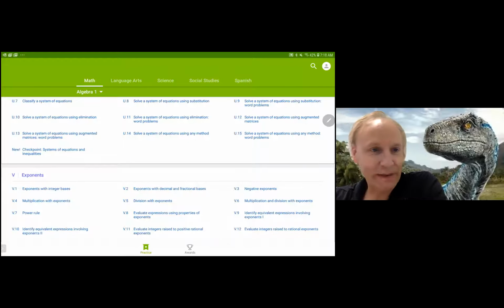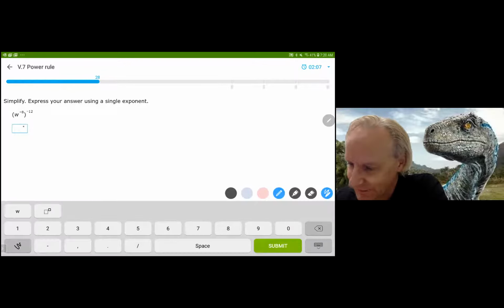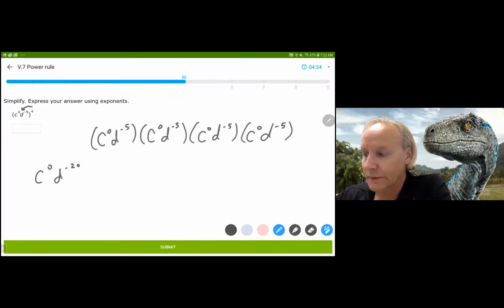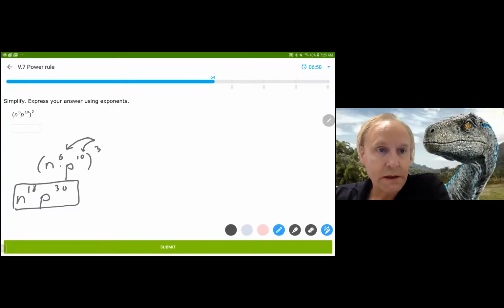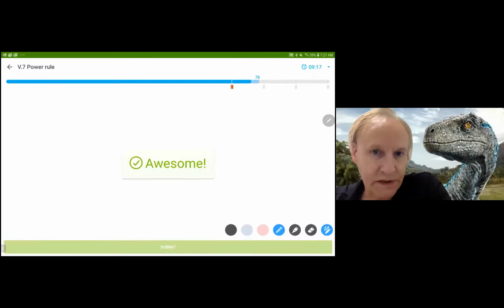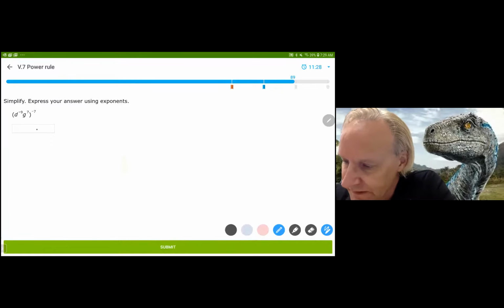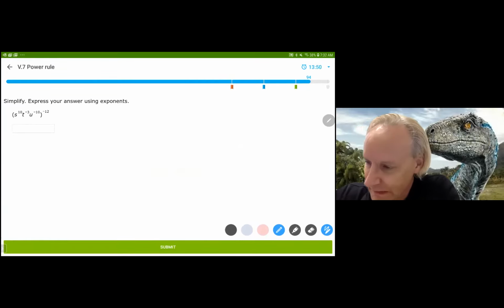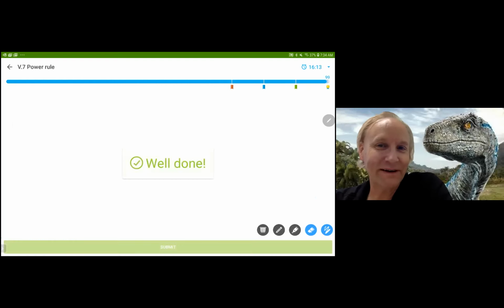IXL Algebra1 - V.7 Power Rule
The MAIN rule being practiced is that:

(b^a)^c = b^ ac. We multiply powers (raised to powers)

However, be careful - Distributing of exponents is done over multiplication or division,
NOT - over addition or subtraction.

For Example:  (x y^2 ) ^ 3 = x^3 y^6

BUT (x + y) ^ 3 is NOT equal to (x^3 + y^3)

Sorry, I can't seem to format my exponents well in the summary.